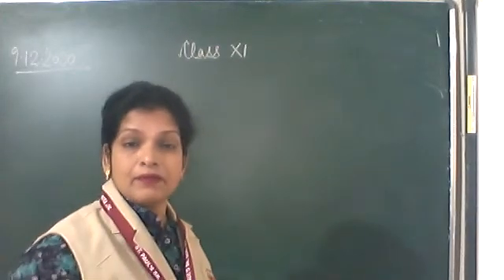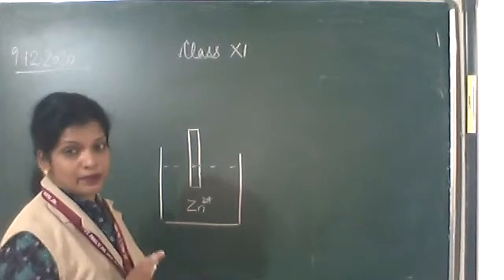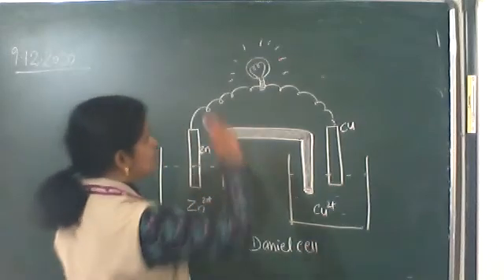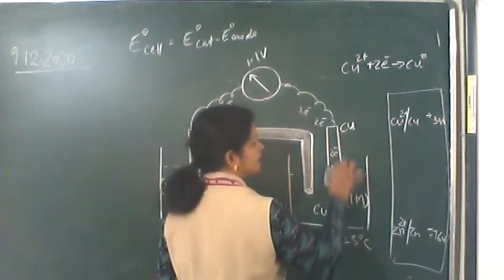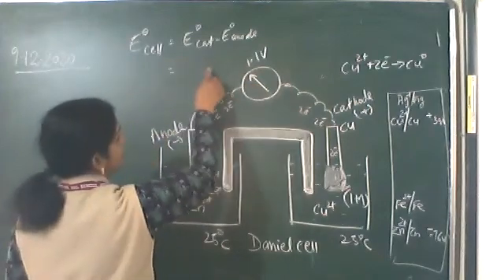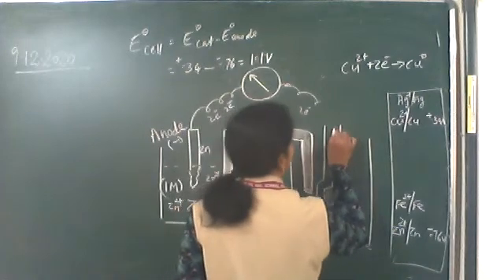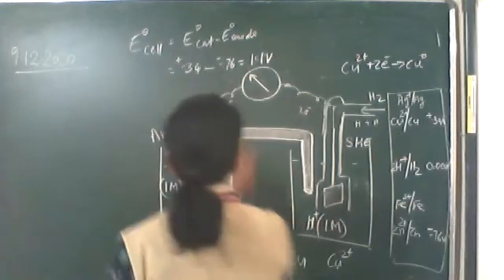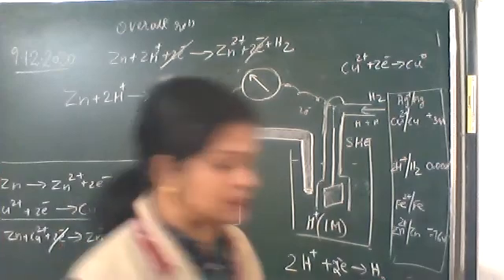9 12 ch8 oxdn and reduction